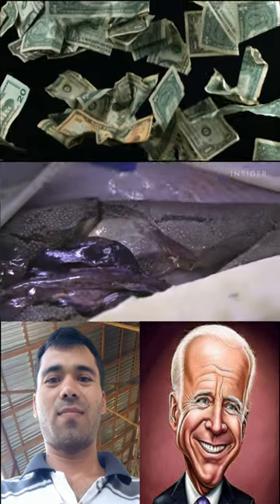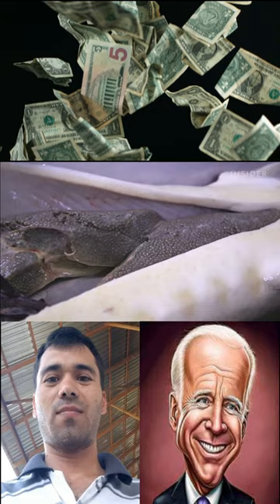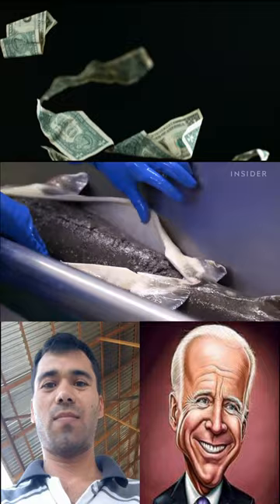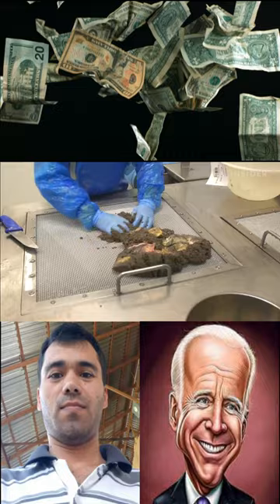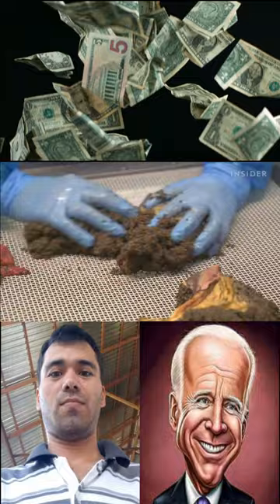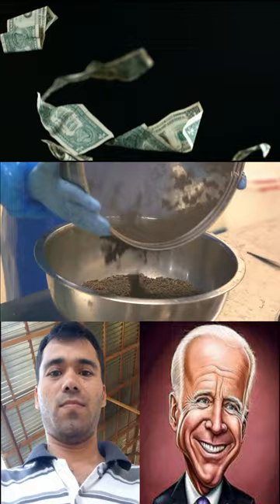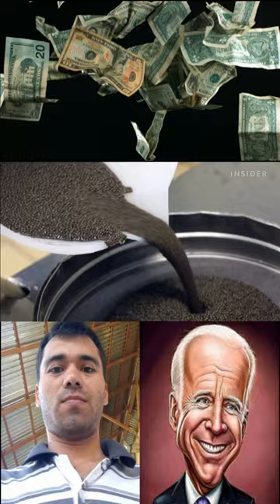How Foods Get To The Grocery Store Big Business 00 11 03 00 11 54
America's Got Talent on Twitter
talent america
the best talent america songs
 talent america dance talent america tequila talent america talent america kids kids women girl Twitter nascar tour de bobby day USFL Championship money canada green grant Aroldis Chapman Darren Drozdov Winnipeg Blue Bombers Knox Mountain fire Hoff Wagner Gruppe NATO Titanic UBoot Titan Helene Fischer Unfall Brand EuropaPark Intel Special Olympics Trooping the Colour England vs Portugal Nimona Olivia Rodrigo jo
talent,america,the best,talent america got global
Site Map - New York Daily News
City's highways worse than most - Internet Archive
Site Map - Chicago Tribune
25 апр. 2021 г. — Don't die': Gurnee man charged with accidentally shooting woman to death ... Commentary: Give it to us straight on the income tax amendment.
america dance talent america tequila talent america talent america
Taste of Country
Mitch Rossell's Heartbreaking 'Son' Silences 'AGT' Judges
We've got our first taste of country on this season of America's Got Talent. Mitch Rossell makes his emotional debut during Tuesday night's...
TooFab
AGT All-Stars 5th Judge: Simon's Golden Buzzer Makes No Sense, America's Not Much Better
The third round of auditions features some incredible talent and mind-blowing moments -- but the baffling results don't reflect that at all!
Talent Recap
'AGT' Finalists Chapel Hart Release New Album 'Glory Days'
America's Got Talent Season 17 finalists Chapel Hart have finally debuted their new album, titled Glory Days. The project features 11 songs,...
America's Got Talent 2022 Qualifiers 1 RESULTS Live Blog
America's Got Talent 2022 Qualifiers 1 Recap and Live Blog: TWO off 11 acts will advance to the finale. Dustin Tavella performs.
Yahoo
Julianne Hough Through the Years: From ‘Dancing With the Stars’ to Triple Threat
Julianne Hough made her mark on Dancing With the Stars before moving on to conquer acting, singing and more. The professional dancer joined...
The Gazette
Reality show judges concur: Cedar Rapids native has talent
Cedar Rapids native Andy Rowell wowed the judges in a most unusual way during the 'America's Got Talent” auditions that …
E! Online
Is This the Best, Dumbest Act To Ever Get 4 Yeses on America's Got Talent?
Comedian Andy Rowell recreated his viral internet meme on stage and Simon Cowell might have never laughed harder.
GoldDerby
‘America’s Got Talent’ robotic dance crew Adem Show reveal their true inspiration: the Jabbawockeez [WATCH]
'America's Got Talent' robotic dance crew Adem Show reveal their true inspiration: Jabbawockeez. Watch the eye-popping video here.
Billboard
Viral Meme Sensation Andy Rowell Sings Karaoke Version of ‘Tequila!’ for ‘America’s Got Talent’: Watch
Karaoke singer Andy Rowell is on a mission to change the negativity surrounding karaoke on singing competitions, and he succeeded during his...
Entertainment Tonight
'America's Got Talent': A Stand-Up Comic, a Magician & More -- See Which Acts Made it Through 2nd Judge Cuts
America's Got Talent returnd Tuesday night, and ET will be following along throughout the two-hour episode to break down all the best,